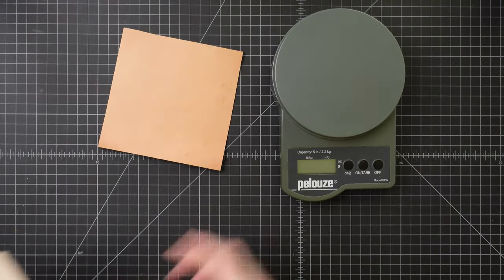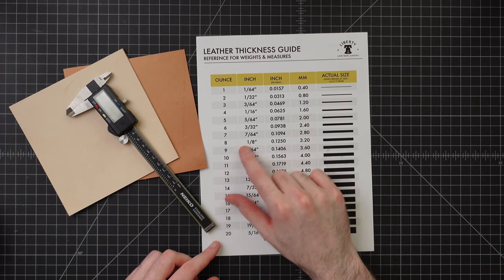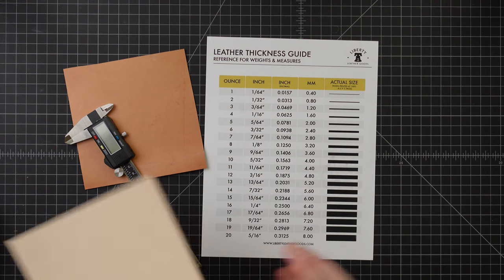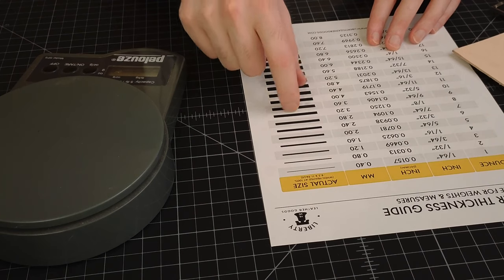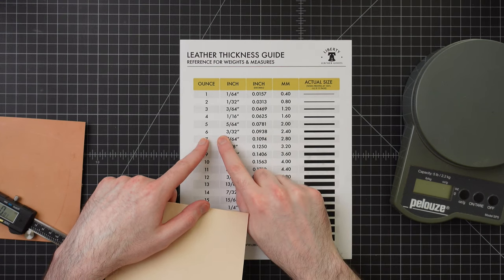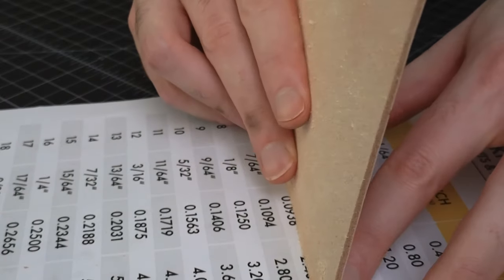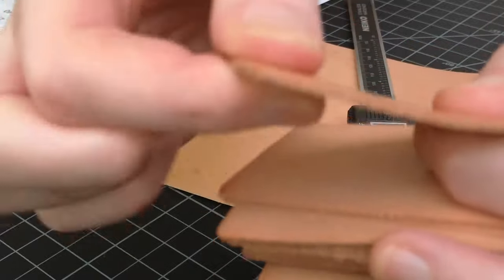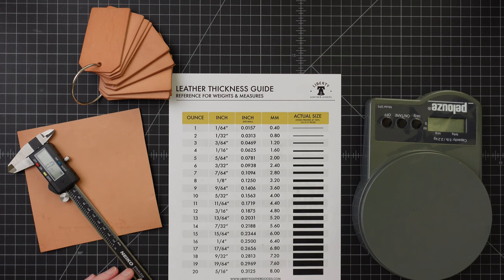How Leather Thickness and Weights are Calculated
Learn how leather weights are calculated, why leather is sold in ounces, and how to know what you're buying. I'll show you how to calculate leather weight with a scale, thickness with a cliper, and run through the common leather thicknesses used on most projects.

TIMESTAMPS:
00:00 - Intro
00:15 - Irons Leather Thickness Measurement
00:35 - Millimeters Leather Thickness Measurement
00:40 - Inches Leather Thickness Measurement
00:57 - Ounces Leather Thickness Measurement
02:20 - How to Calculate Leather Thickness
02:46 - Caliper Measurement
03:30 - Scale Measurement
04:08 - Paper Chart Measurement
04:34 - Leather Thickness Sampler Set
05:33 - Closing

ITEMS SEEN / MENTIONED:
Neiko Digital Caliper
Digital Scale (variation)